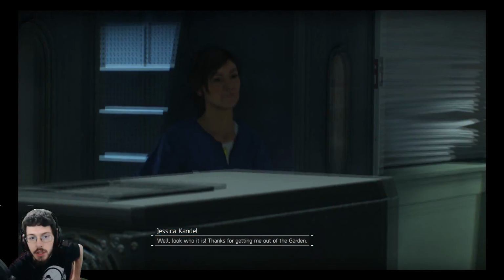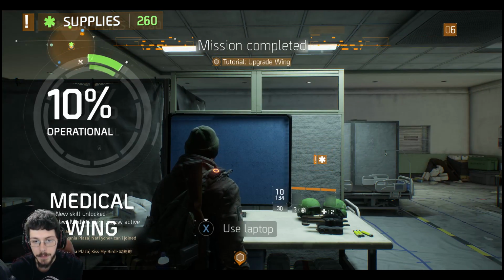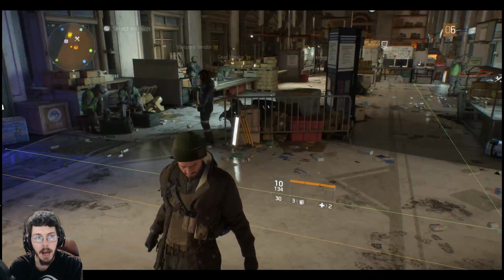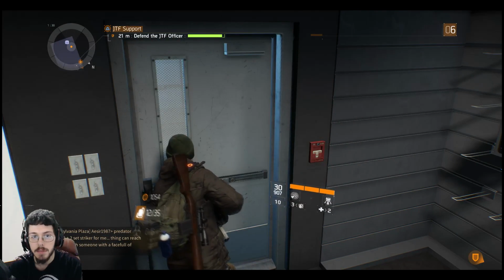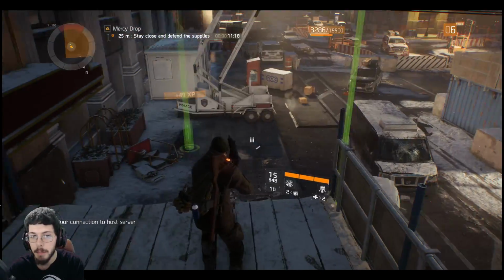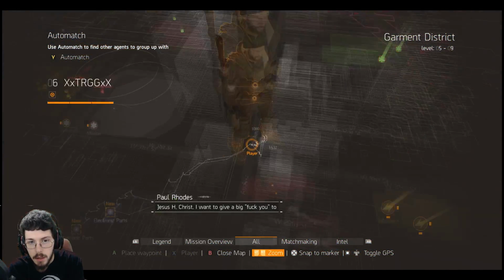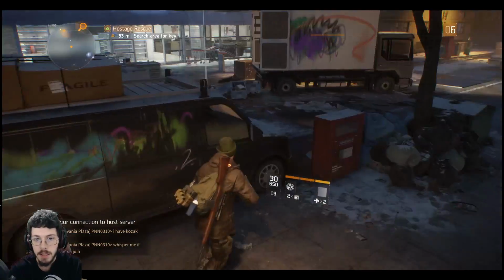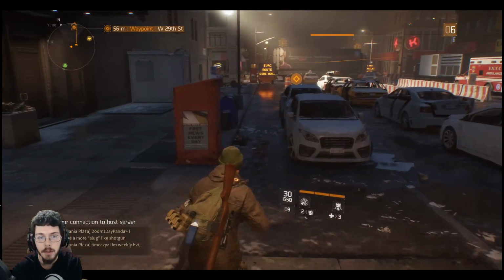The Division (Ep6) - Man Its Cold in NYC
Back out on the streets and hopefully its all worth it.